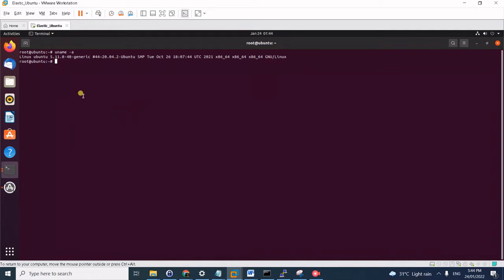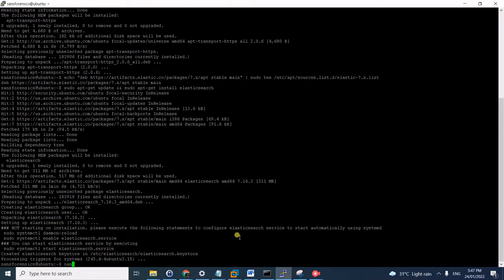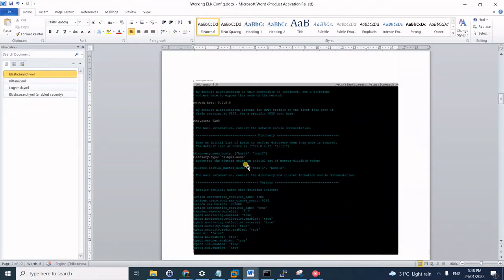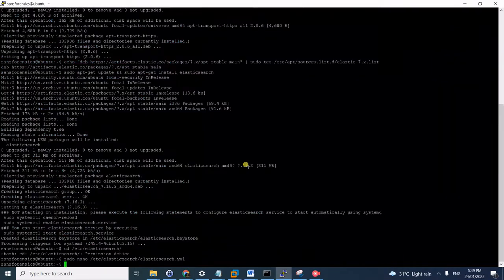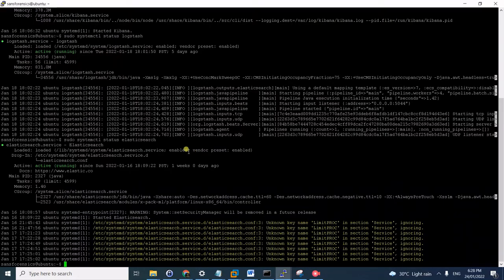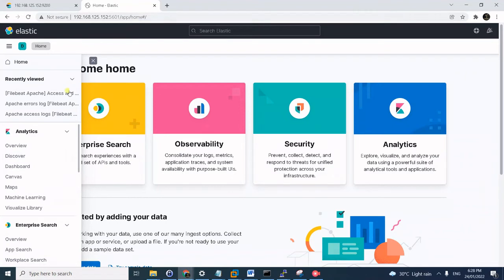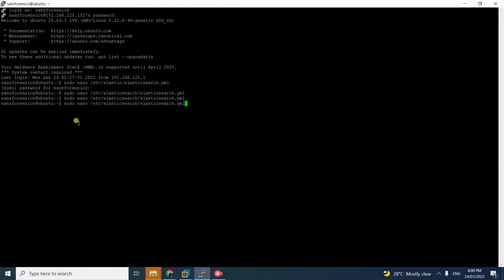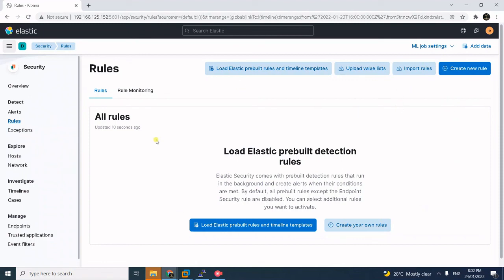ELK Stack Setup with Alerts and Rules Feature Enabled Complete Walkthrough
In this video guide, I will show you how to setup your Elastic Search Stack (Elastic Search + Kibana + Logstash) using an Ubuntu 20 server virtual machine. Not only that I mean a SIEM without correlation/rules feature is pretty much useless so I will also show how to enable the  Alerting/Rules functionality of Elastic SIEM.

By the way once you have configured everything don't forget to reset account passwords and make sure it is sync with the configuration files on the video guide. To reset ELK account use below command;
sudo  /usr/share/elasticsearch/bin/elasticsearch-setup-passwords interactive

Then use the elastic user creds to access Kibana UI. Congrats now on to rule correlation!